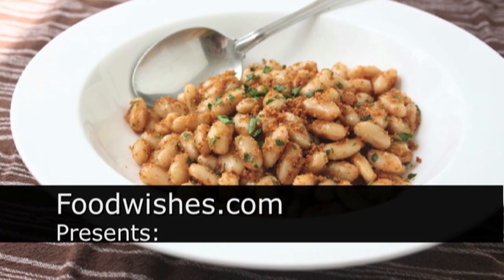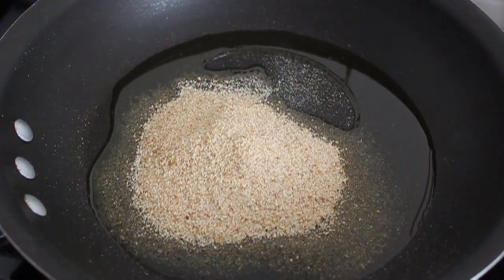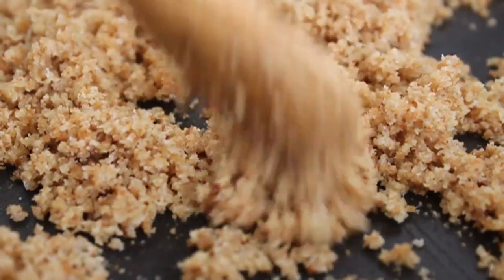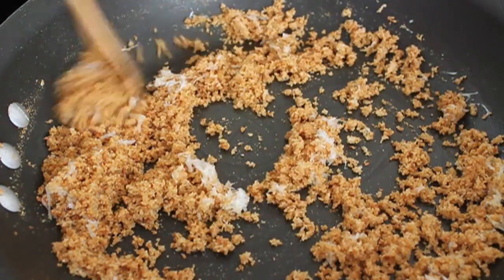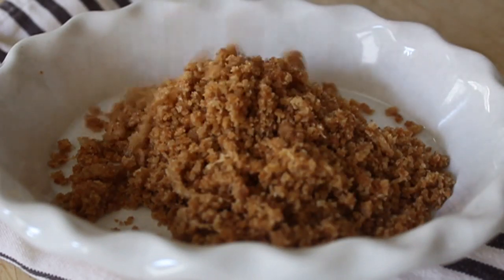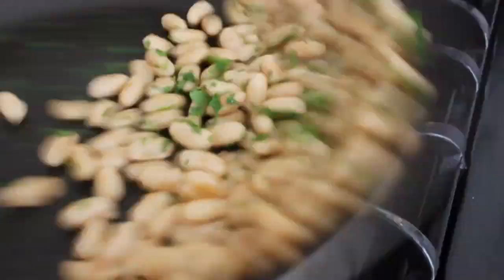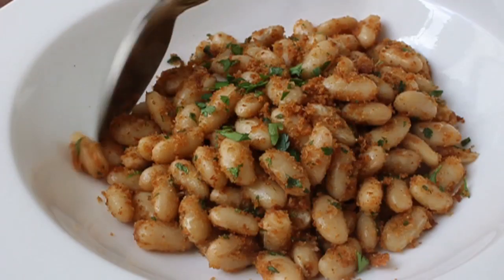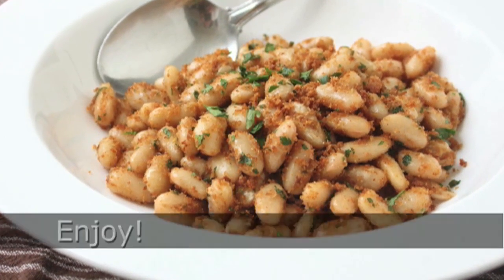Sandy Beans Recipe - White Beans with Crispy Parmesan Breadcrumbs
Learn how to make a Sandy Beans Recipe! for the ingredients! Plus, more info and over 550 additional original video recipes. I hope you enjoy this Sandy Beans Recipe!